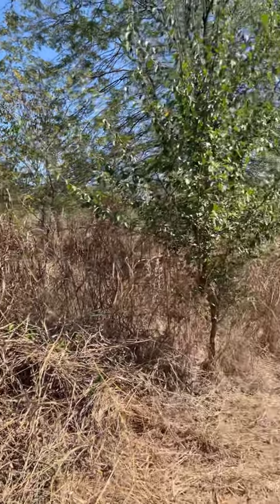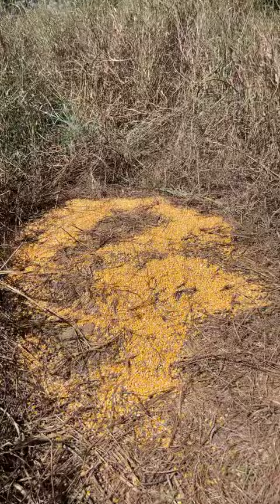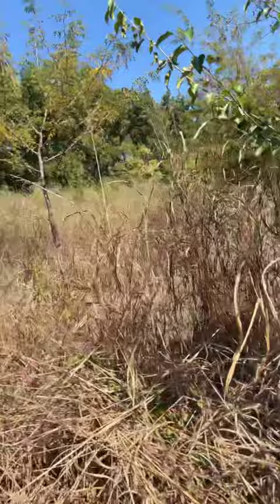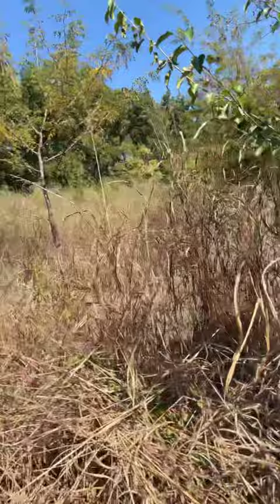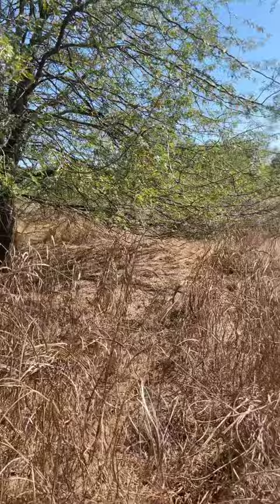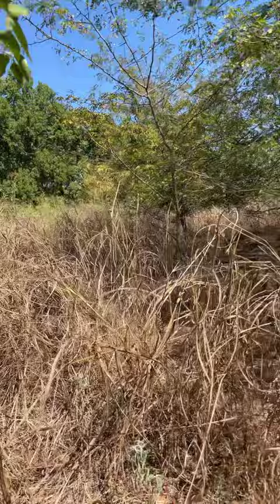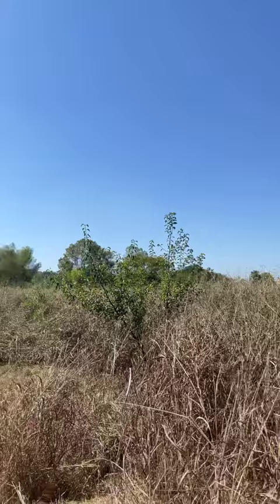Part 2 of fixing up our deer stand!!